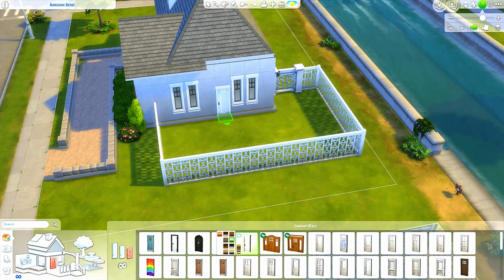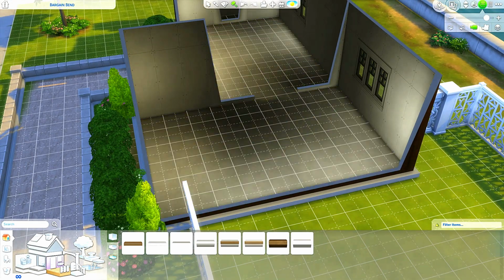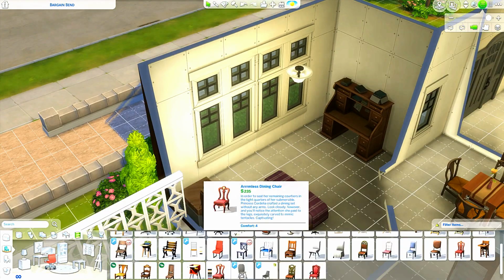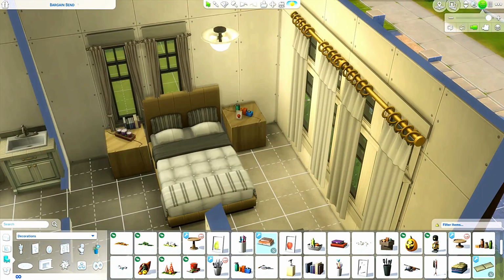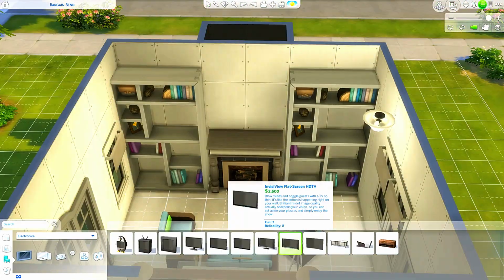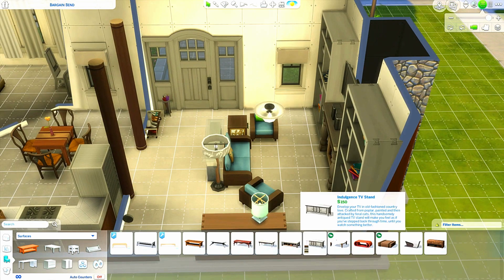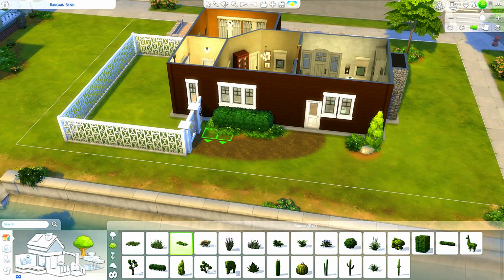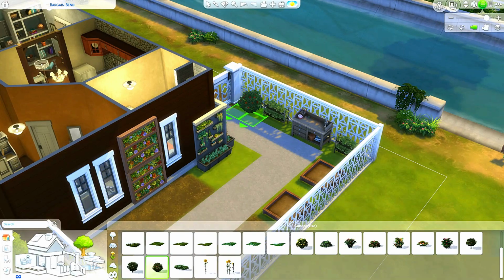The Sims 4 |Base Game + Seasons // Speed Build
Hey guys! Base Game Plus is back! This build features the Seasons expansion pack.

Check me out on Instagram